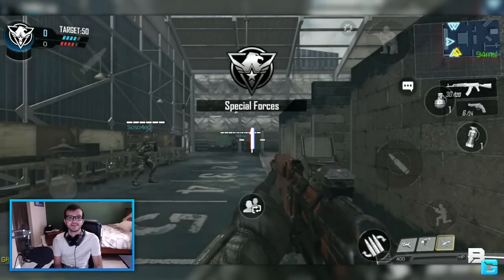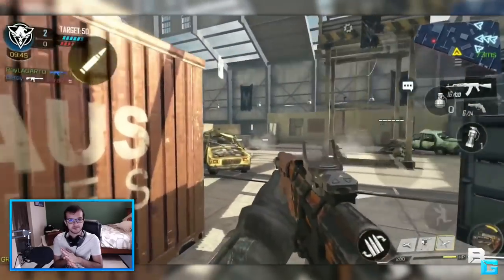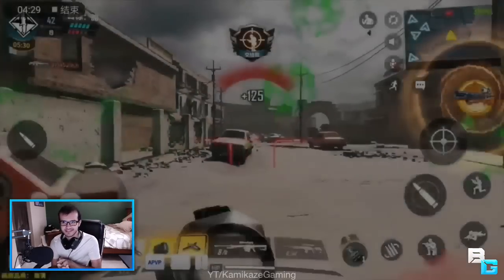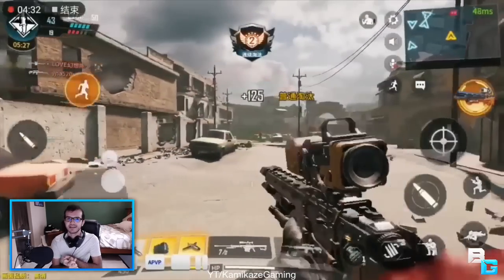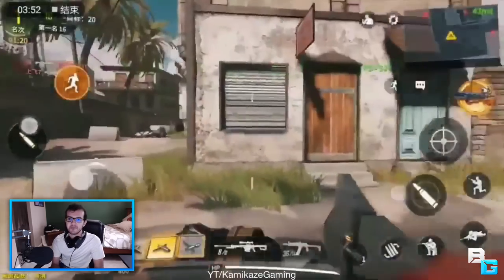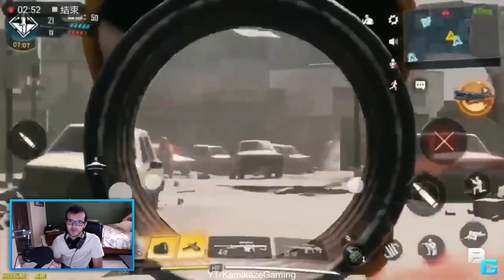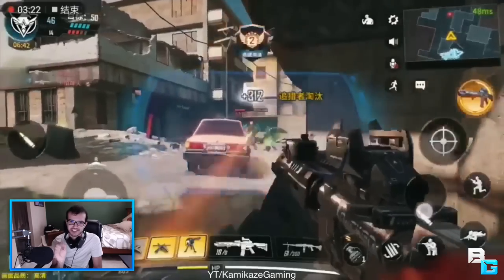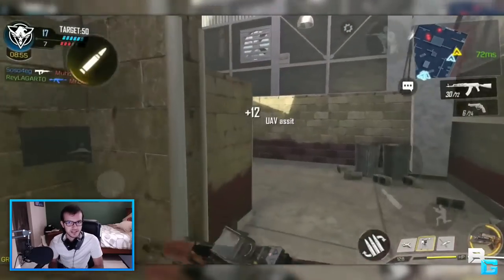Call of Duty Mobile - NEW SOLDIER SKILLS!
NEW SOLDIER SKILLS COMING TO THE GAME!

Thanks to @ReyLegarto \ @KamikazeGaming for letting use the gameplays/pics!